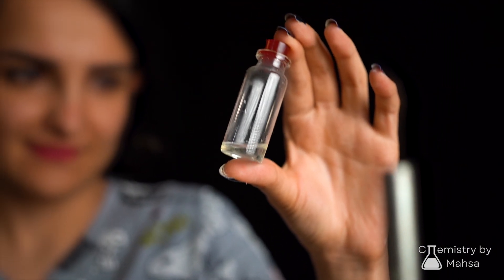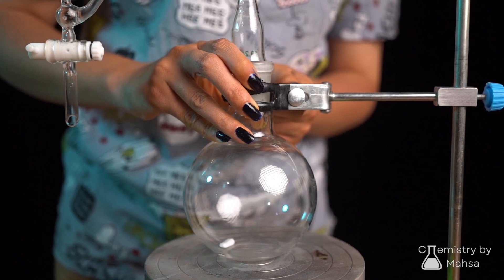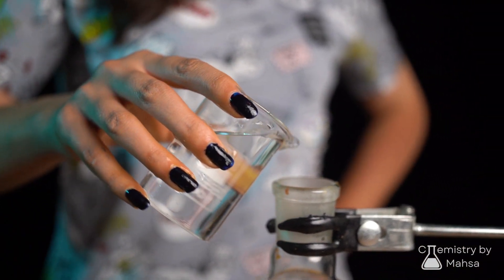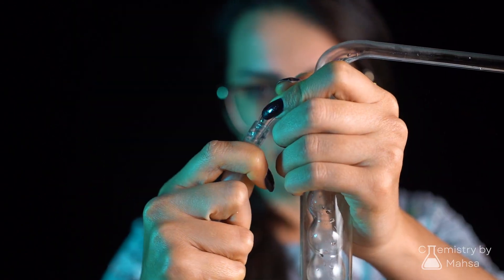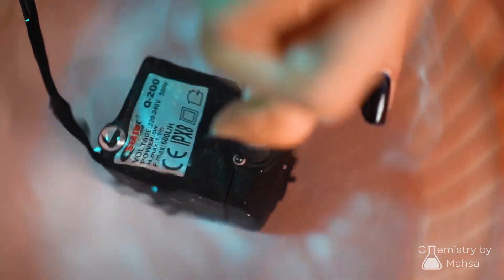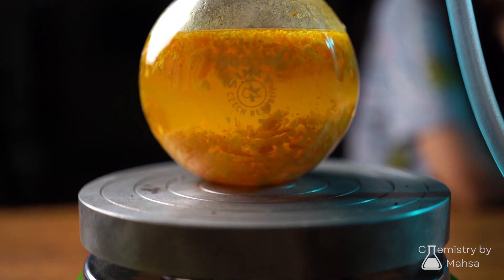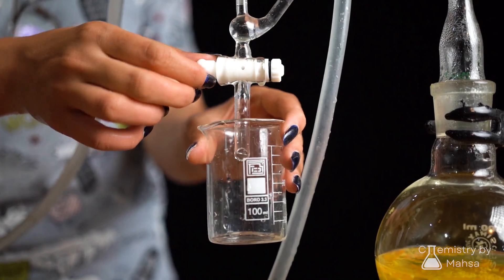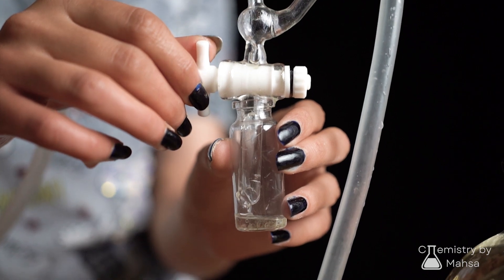Extraction of Orange essential oil by Clevenger apparatus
Hydrodistillation is a method for extracting volatile substances, like essential oils, and is performed using the Clevenger apparatus.
Limonene is an essential oil found in oranges and has various applications in industries such as food, medicine, and perfume.
However, this method is only suitable for small-scale production and laboratory research. For larger-scale production, different methods like cold press extraction or water distillation are more suitable, as they have shorter process times and higher yields of essential oil.